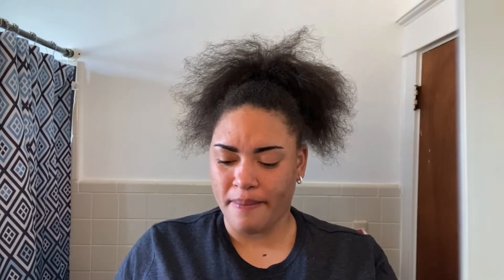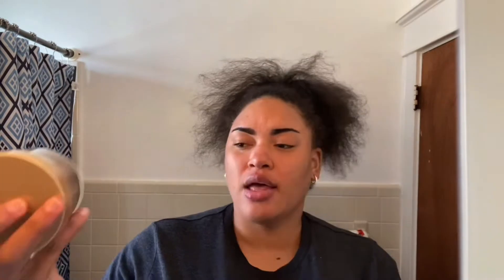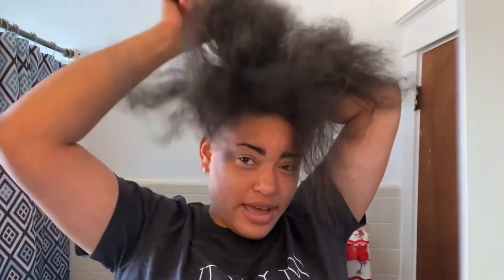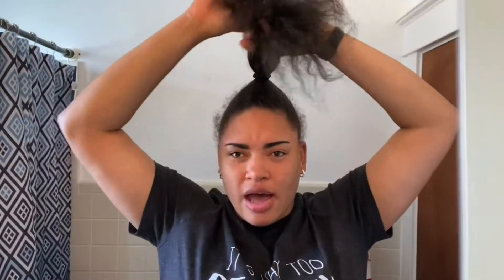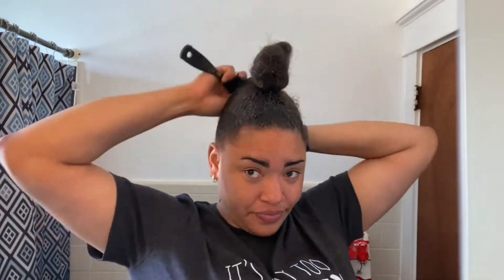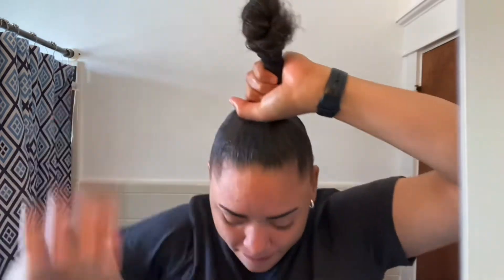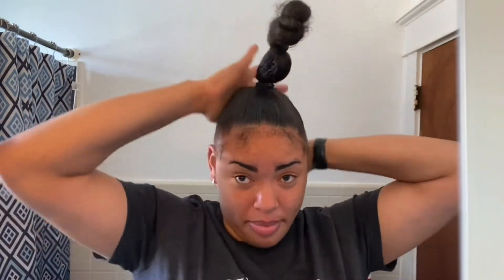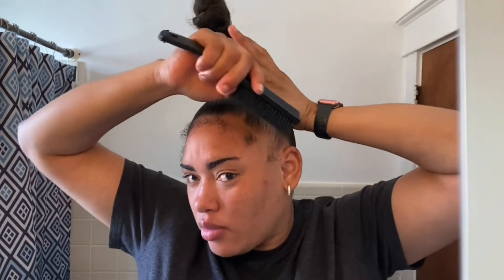How to do a High hair bun for beginners// with cheap braiding hair😍❤️